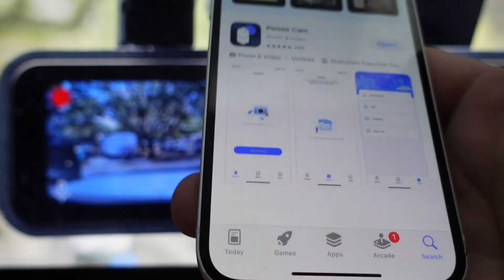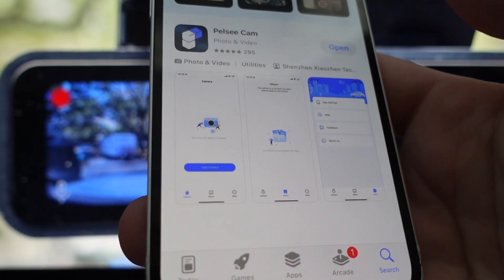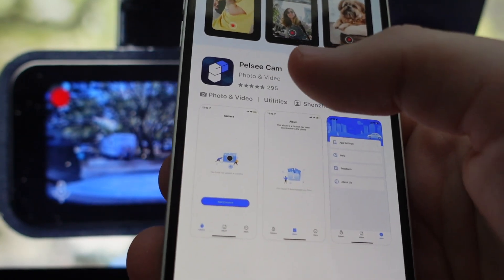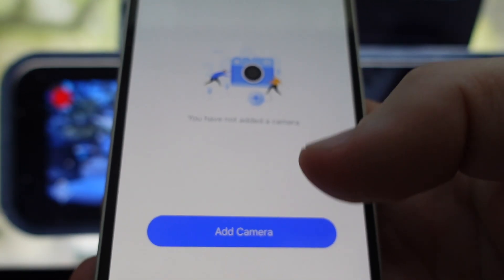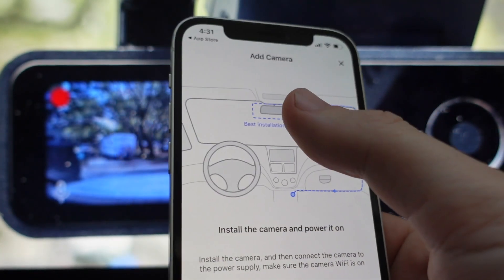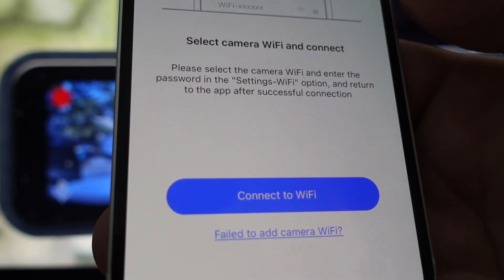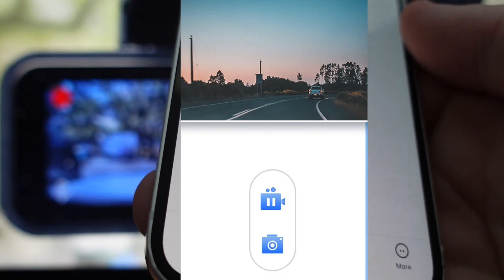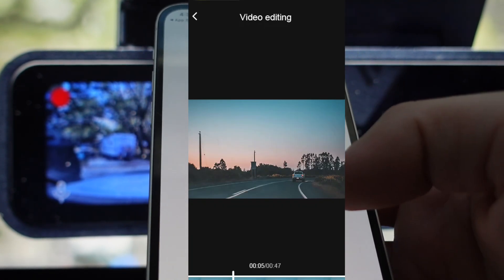Pelsee P1 Dash Cam App Setup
How to connect and setup the Pelsee P1 dash cam on the Pelsee Cam app to download, view and edit dashcam videos on your iPhone or Android phone.

P1 Duo 4K Dash Cam Front and Rear, 64GB SD Card, 4K+1080P Dual Dash Camera for Cars, Wi-Fi & App Control, 1.5’’IPS Display Car Camera, Voice Control, Night Vision, 24H Parking Mode, G-Sensor